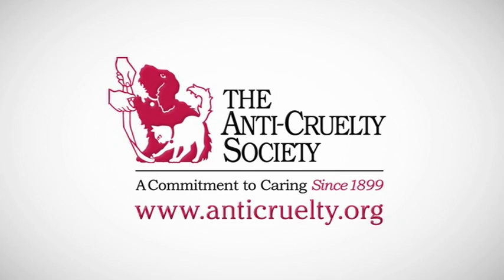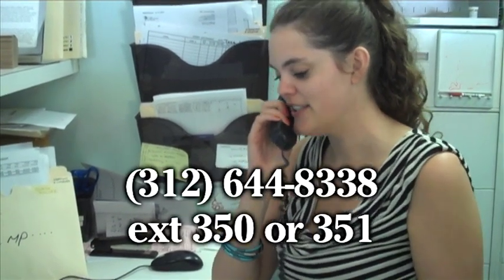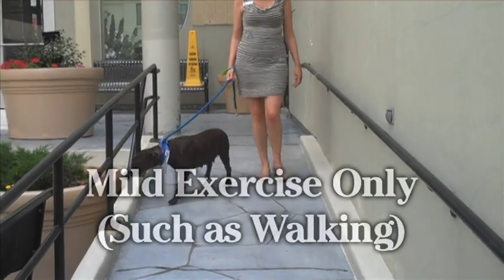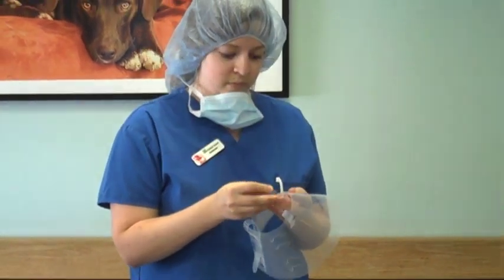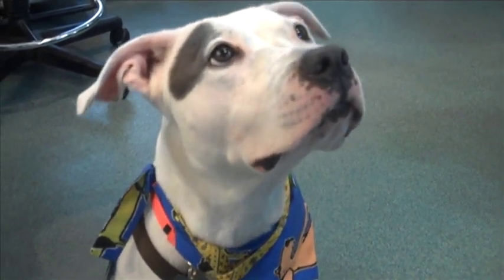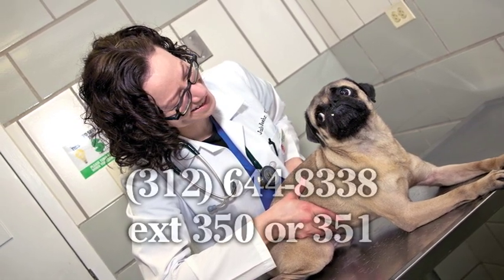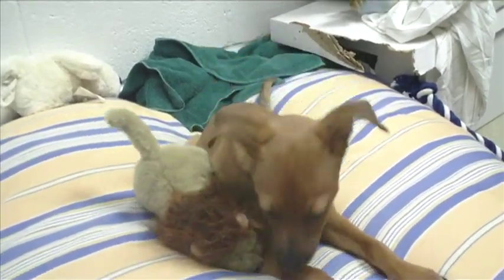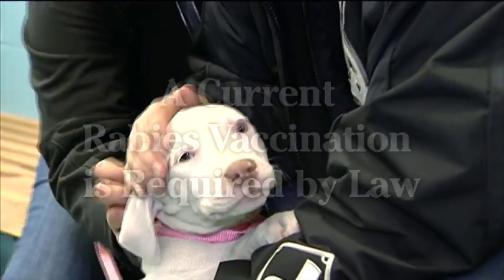Post Surgical Care